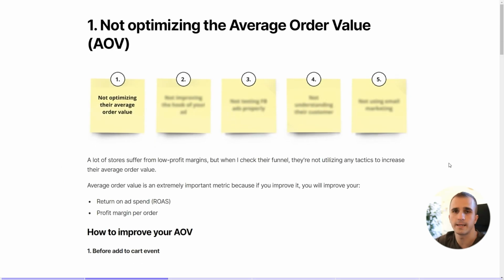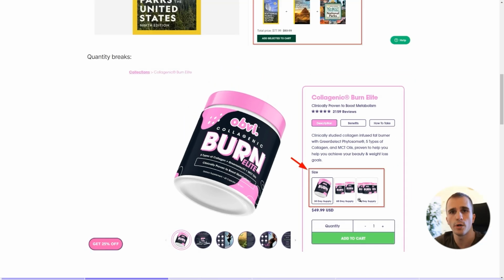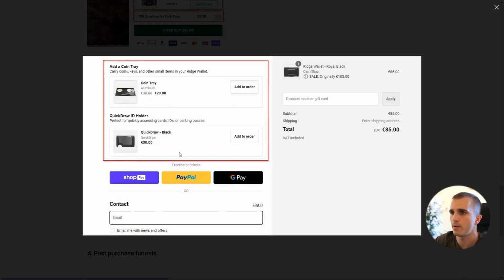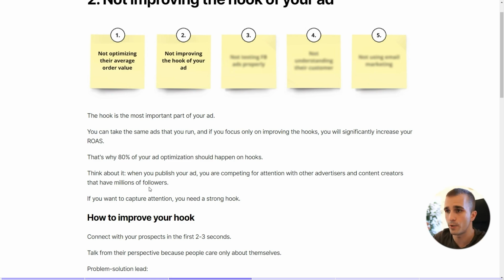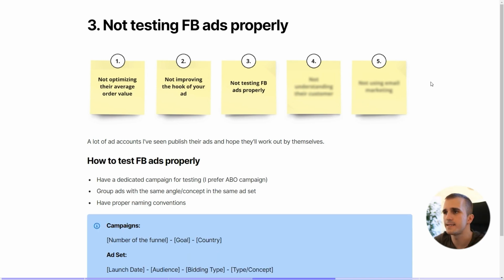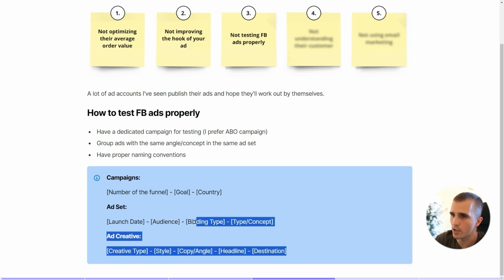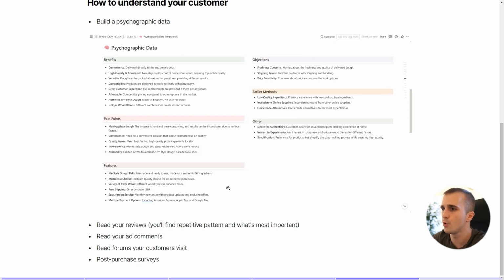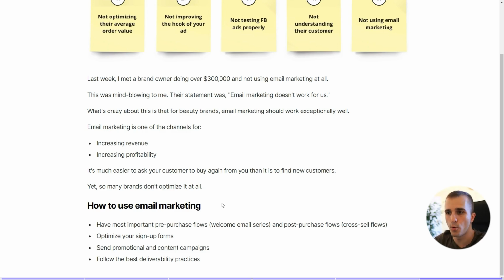5 Common eCommerce Mistakes and How to Avoid Them